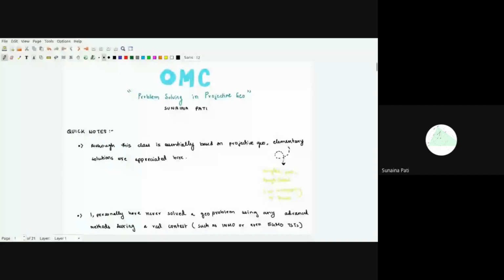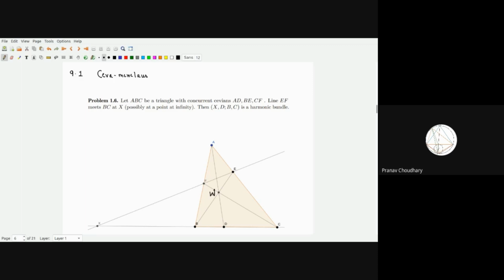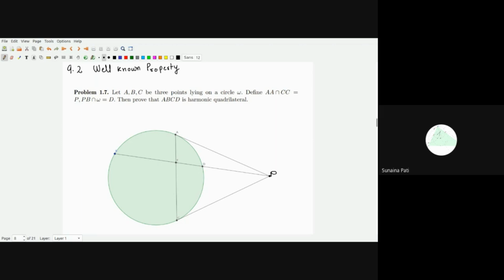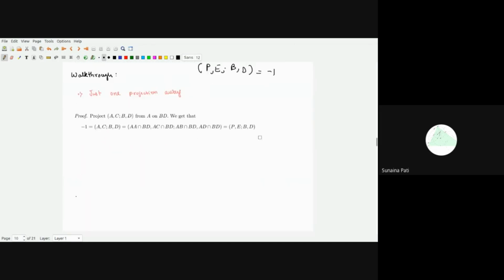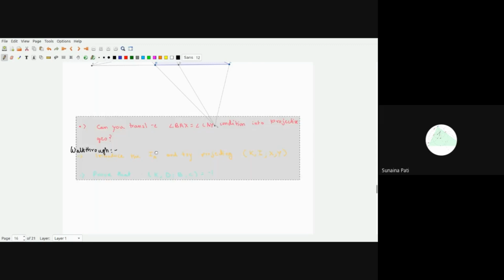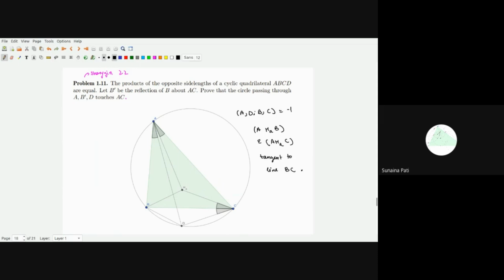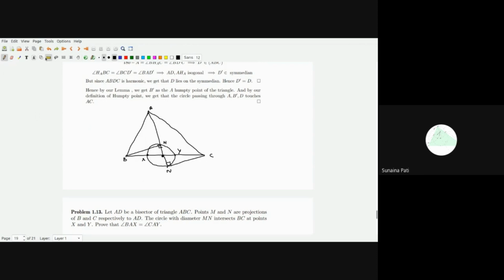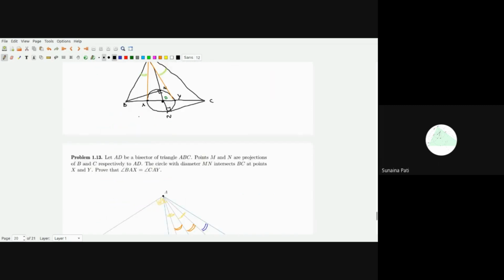Problem Solving in Projective Geometry part 2 by Sunaina Pati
In this class, we cover some theory on projective geometry and solve problems using them. No hard prerequisites.